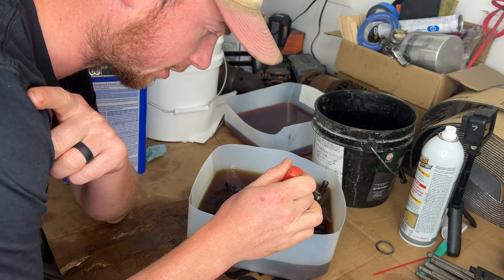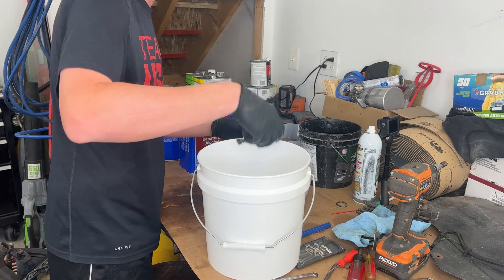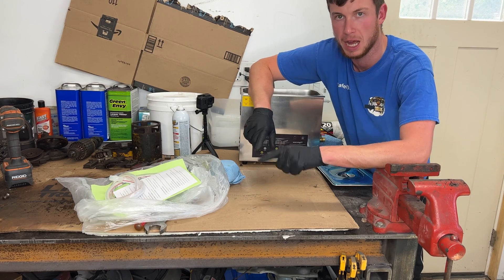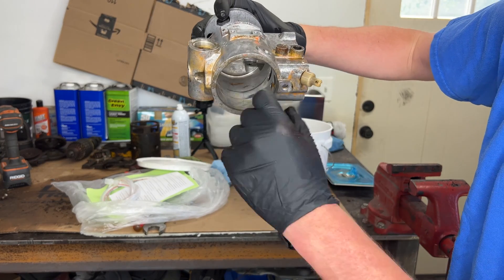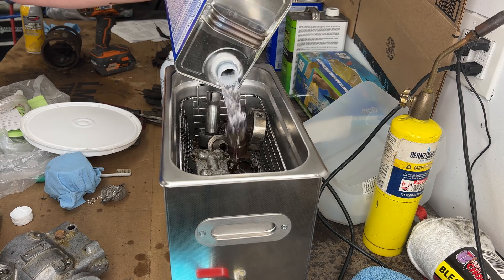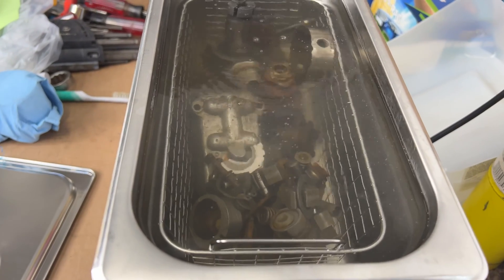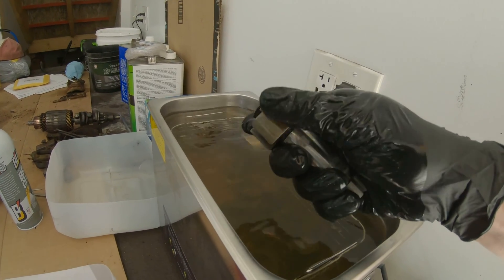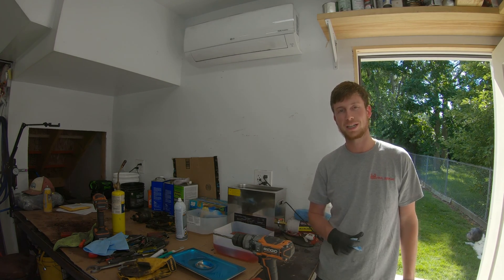Cleaning BioDiesel out of an Injection Pump with ULTRASONIC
Today on a channel we take a look at the Roosa Master Injection pump from the Case 450B Dozer we have been working on. We suspect there was biodiesel run in this many years ago and after sitting for some time things gelled up. After many attempts it turned out that a simple, cheap Ultrasonic Cleaner would do the trick!!

Ultrasonic cleaner on Amazon (good for pumps and carbs like this)

If you want a bigger one

DieseJL is a participant in the Amazon Services LLC Associates Program, an affiliate advertising program designed to provide a means for us to earn commission by linking to Amazon.com and affiliated sites.